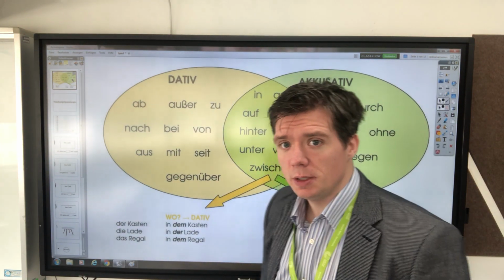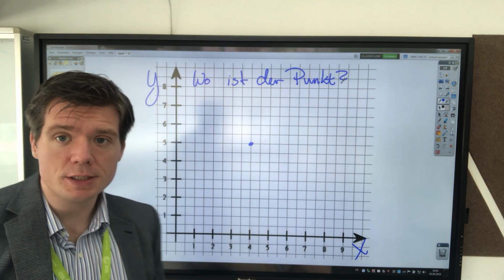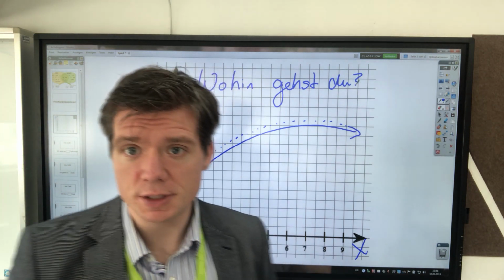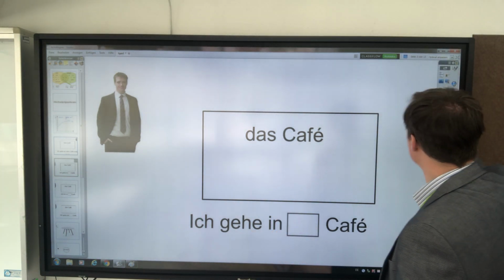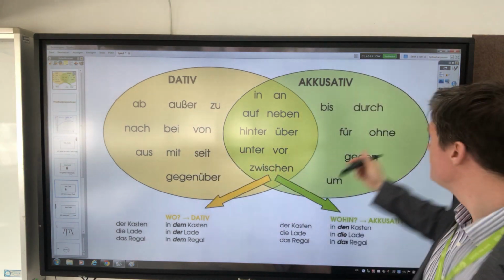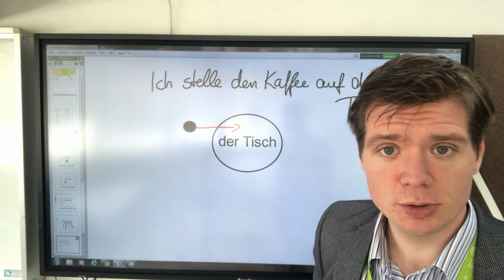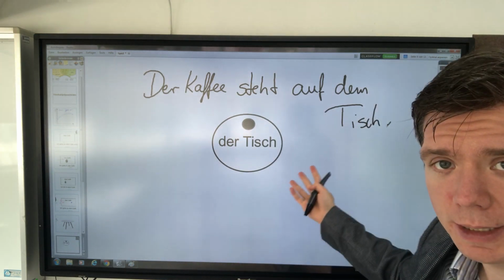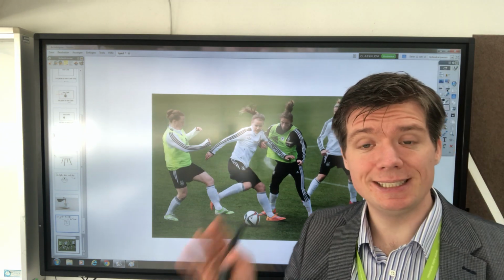Wechselpräpositionen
two way prepositions